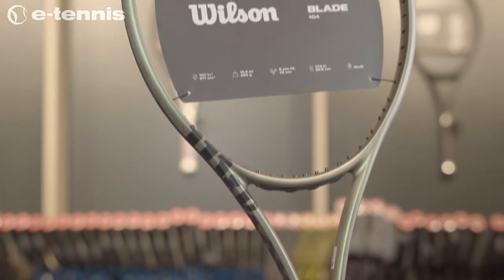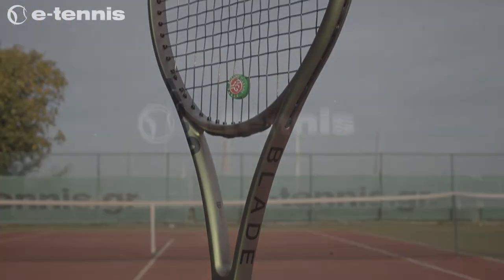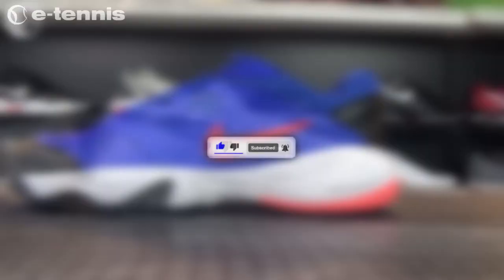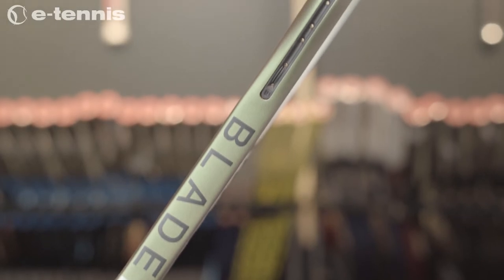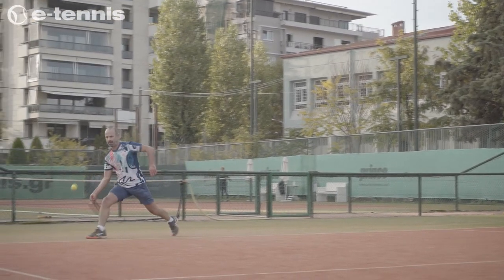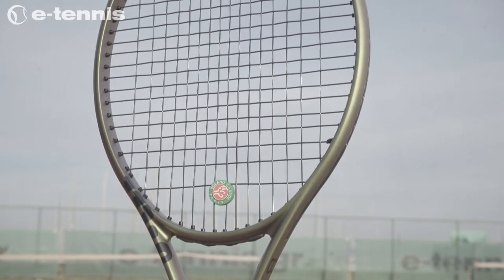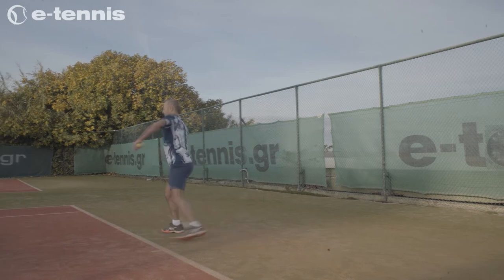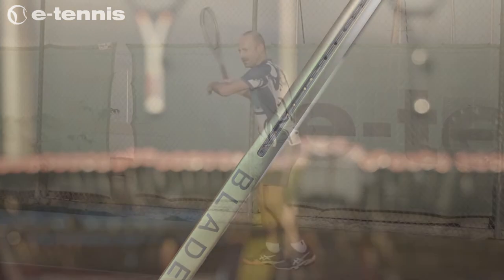Wilson Blade 104 V8 Review (EN)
The Wilson Blade 104 V8.0 Tennis Racquet might as well be considered the renaissance racket: it features a truly envious blend of feel, power, forgiveness, flexibility, stability and awe-inspiring design.

Details
• Larger head size for enhanced sweet spot
• FORTYFIVE° increases flexibility and stability to produce a more connected-to-the-ball feel while better complementing the modern, vertical swing path used by most competitive players
• DirectConnect extends the carbon fiber handle to connect directly to the end cap for improved feel and enhanced torsional stability
• Dynamic, color-shifting matte finish allows frame to morph between shades of green and copper
• Extra length provides extended reach and court coverage
• Top Grip Taper provides better feel for top-hand grip placement
• Ergonomic End Cap yields improved comfort and playability
• Braided Graphite + Basalt composition improves the flex of a racket to produce enhanced feel and control
• Parallel Drilling provides a consistent, more forgiving string bed response
• Double Holes increases string bed flex, inducing smoother feel and enhanced power"